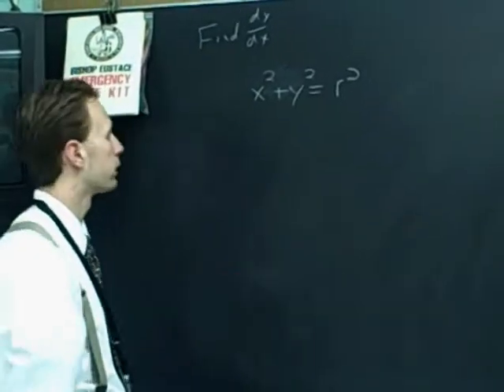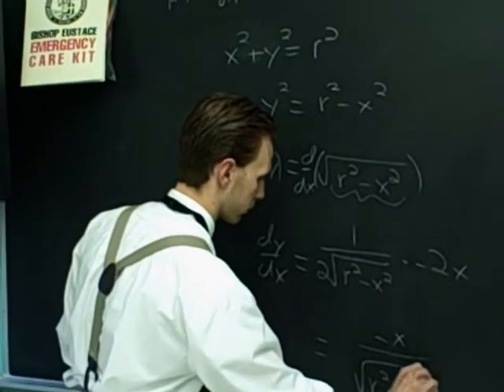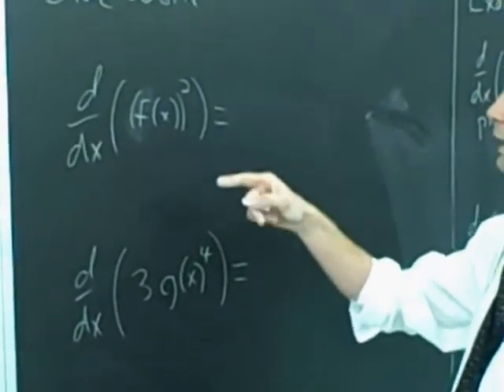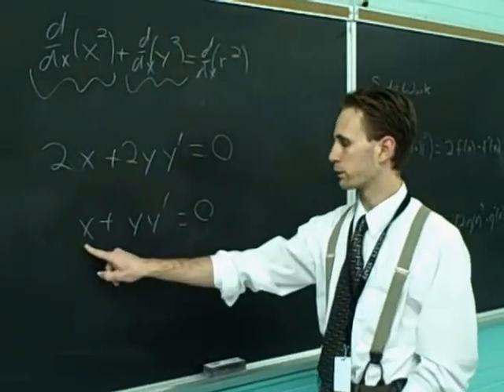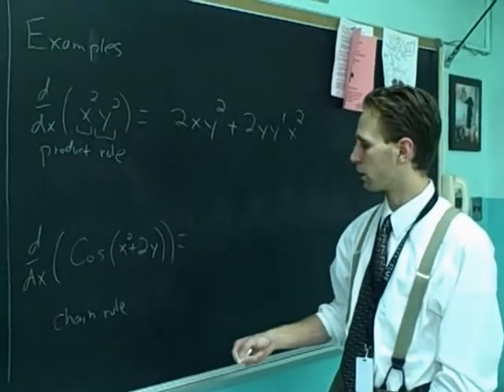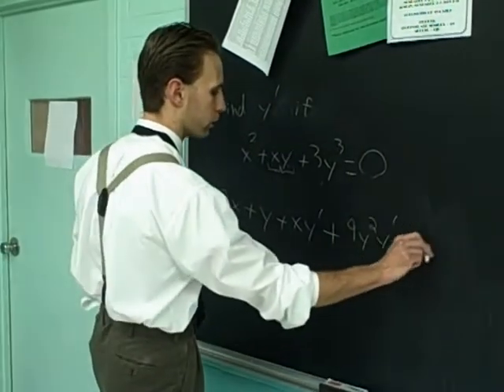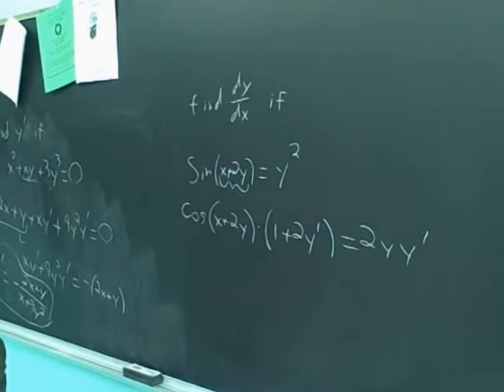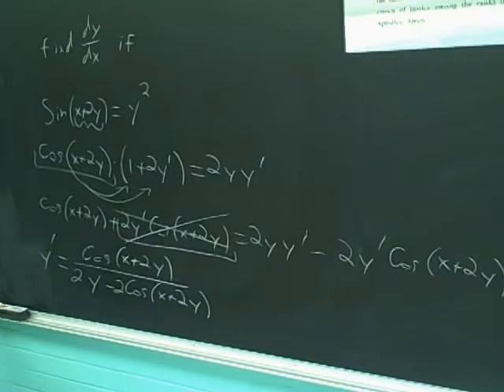Intro to Implicit Differentiation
An introduction to implicit differentiation